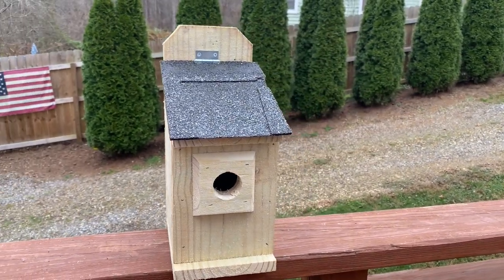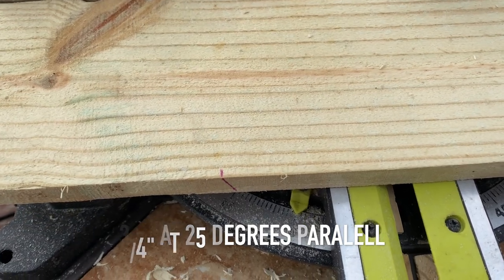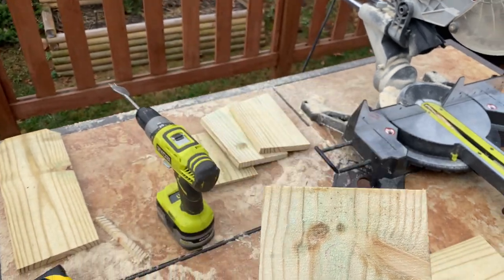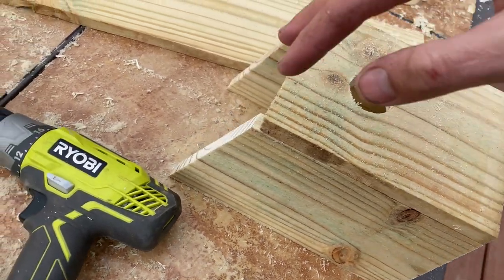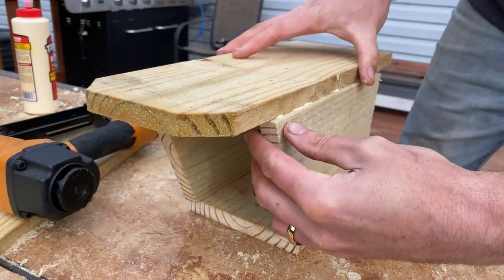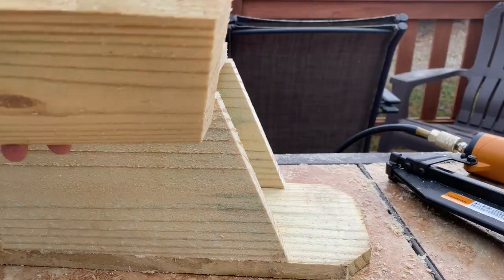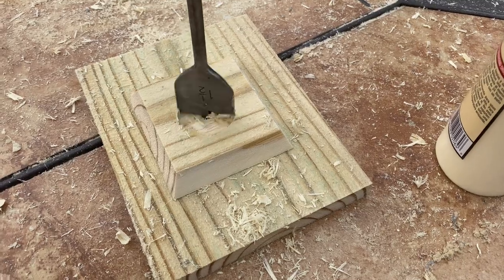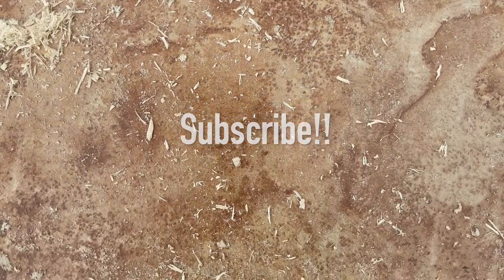How to Build a Birdhouse Under $3.00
Ryobi 10" Sliding Compound Miter Saw

This video demonstrates how to build a simple, sturdy, and attractive bird box that will last for years to come!

Supplies:
(1) 6 Foot Privacy Fence Plank
(1) Hinge (For roof)
Scrap Shingle Optional

Tools:
- Miter Saw
- Nails
- Glue
- 1 1/2" Butterfly Bit
- Drill
- Tape Measure

Cuts:
15" (Dog Ear End)
7 1/4" (Front)
4"x4" (Decorative Bezel)
10" - 7.5" (Sides, Cut at Angle)
7 3/4" (Roof, Ends Cut at 25 Degrees Parallel)
Bottom length to be determined by your preference*

If you have any questions or comments about this build, please them them in the comment section below.

Also, if you would like to donate directly to my page to help me make more videos like this one, contributions of any size are greatly welcomed and appreciated!